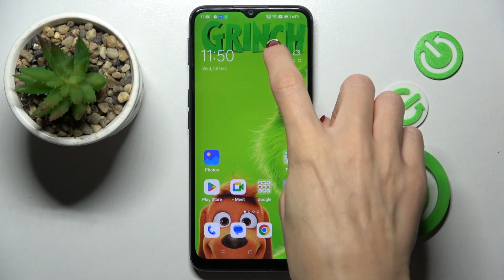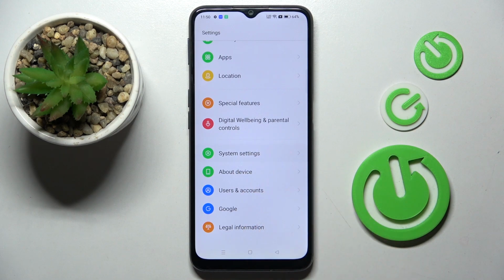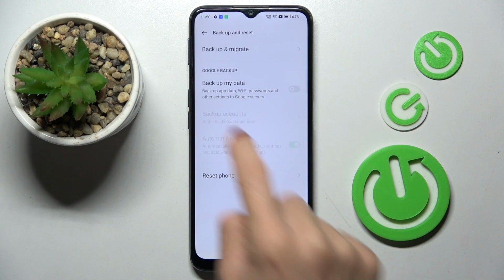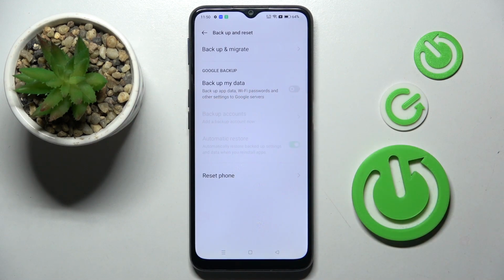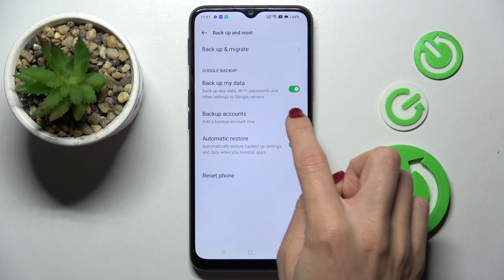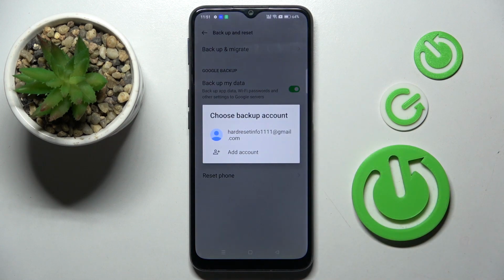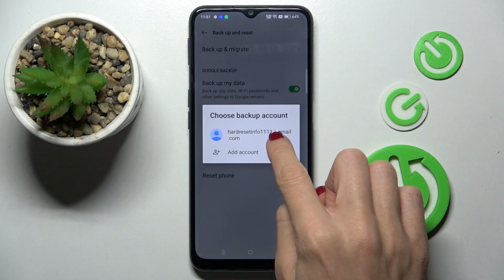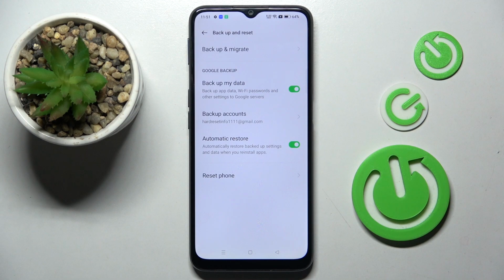How to Enable Google Backup on OPPO A16S?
Today we will show you how to set up and use the Google Backup feature on your OPPO A16S smartphone. With Google Backup, you can easily and securely store your data, such as contacts, photos, and more, in the cloud, allowing you to access it from any device. In this tutorial, you'll learn how to enable Google Backup on your OPPO A16S, what this process does, and why it may be necessary.

How to Activate Google Backup on OPPO A16S?
How to Turn On Google Backup on OPPO A16S?